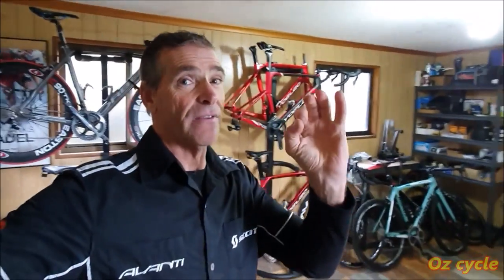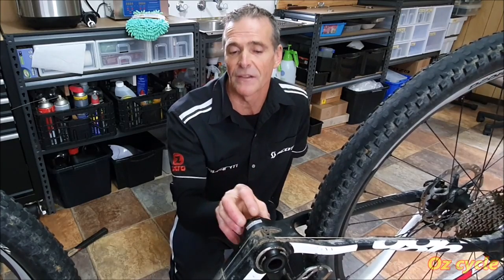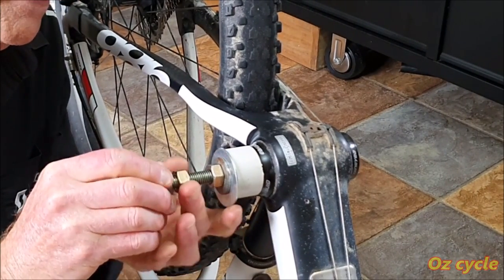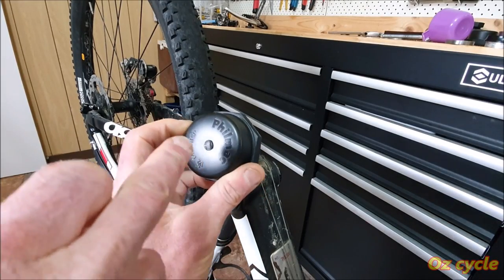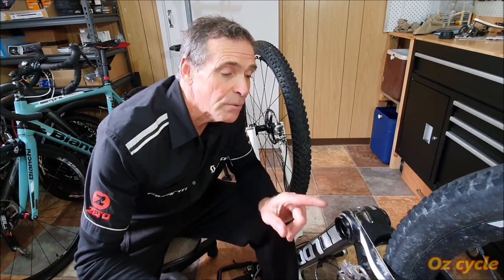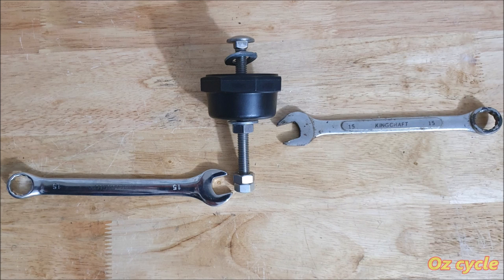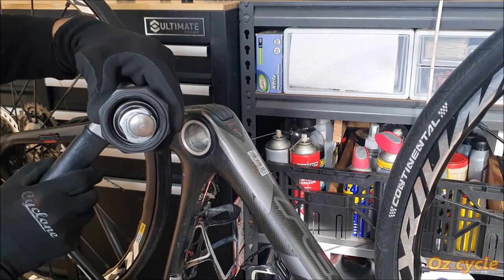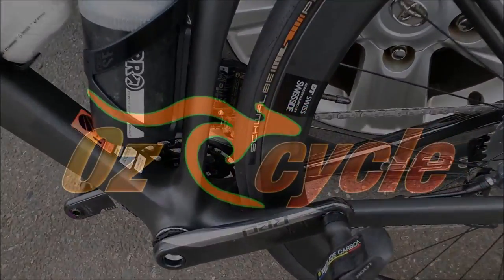Bearing Puller tool - make it yourself !